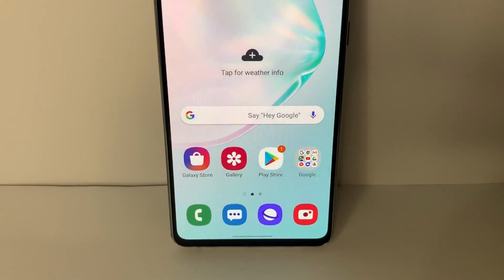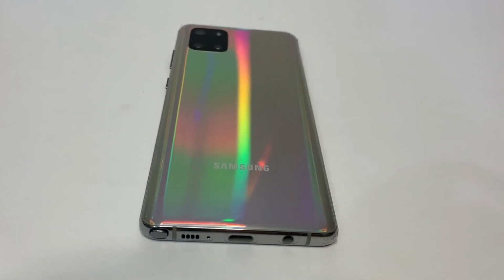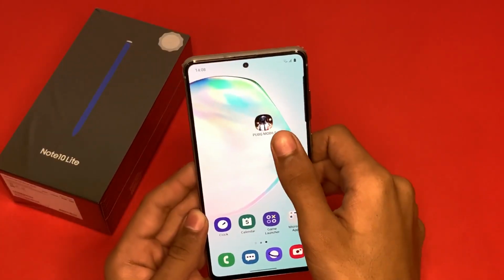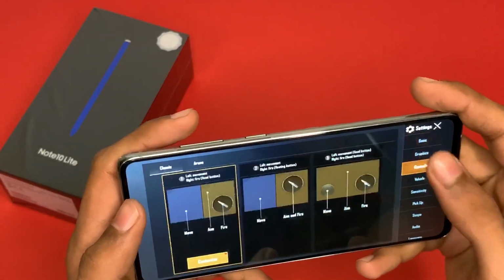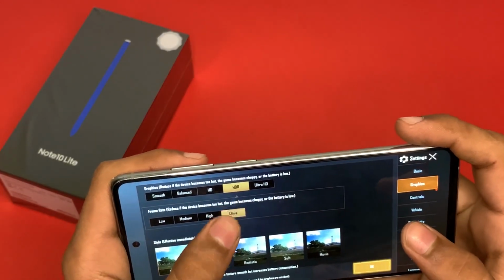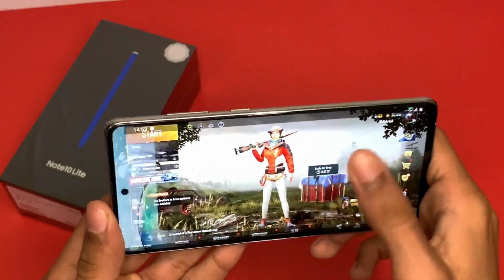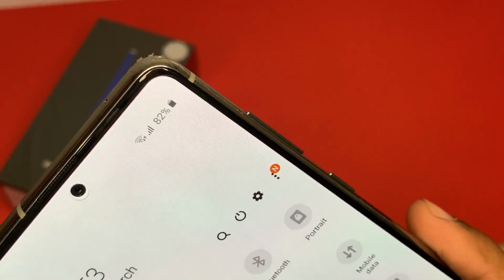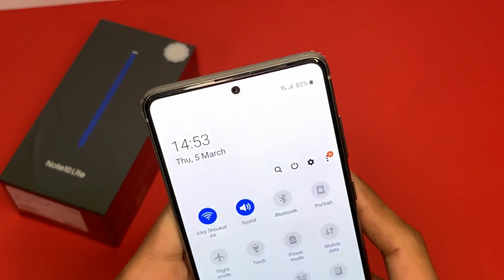NOTE 10 LITE GAMING TEST / BATTERY TEST / PLAYING PUBG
In this video i have done the gaming test of recently launched note 10 lite

MAIN SPECS :
- Ultrasonic indisplay fingerprint scanner
-6.7 inches FHD+ infinity O display
-4500 mah battery
-Supports fast charging of 25 watts
-square shapped tripple camera setup
-S pen

PRICES :
-USA = 540 dollars
-UK = 441 euro
-PAKISTAN = 99000 pkr
-INDIA = 38999 inr
-PHILLPINES = 29990 peso
-MALAYSIA = 2299 myr
-UAE = 2400 aed
-INDONESIA = 7755000 idr